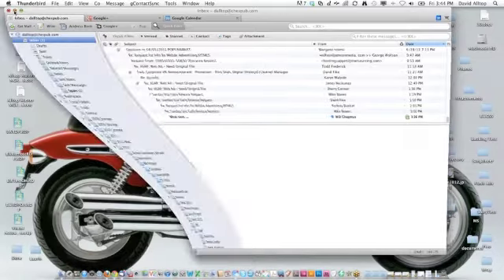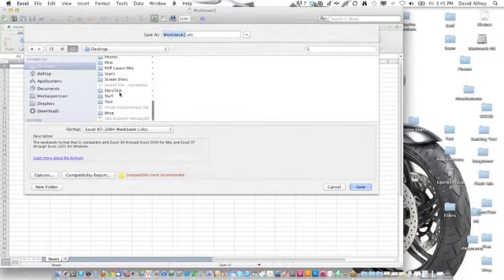MAC TRAINING BY DAVID ALLTOP Part 3 of 3